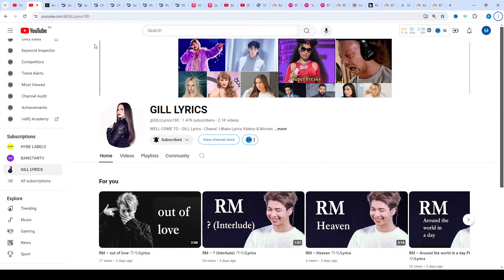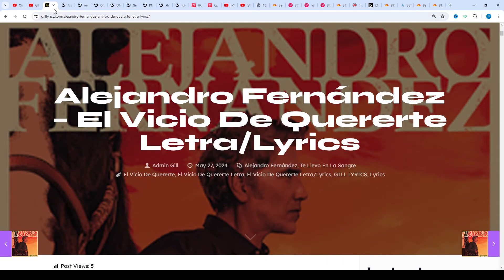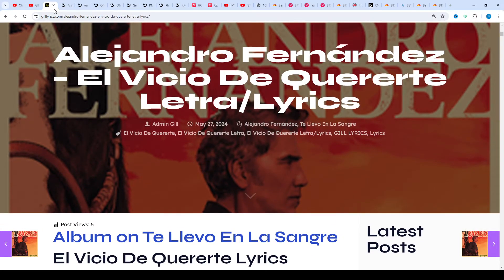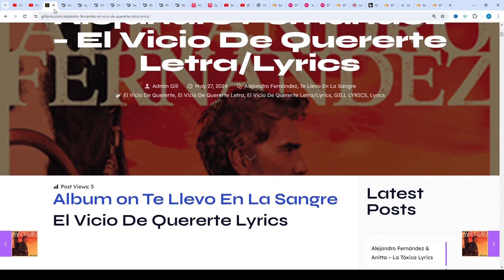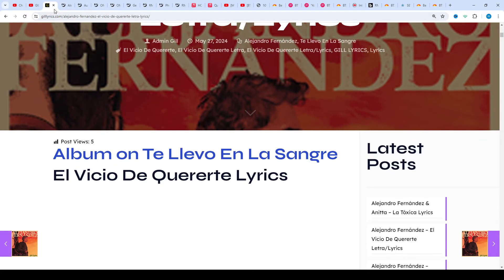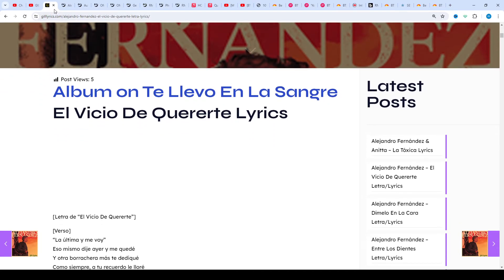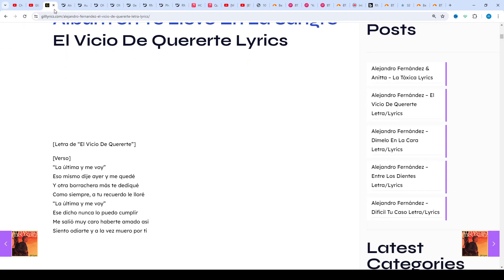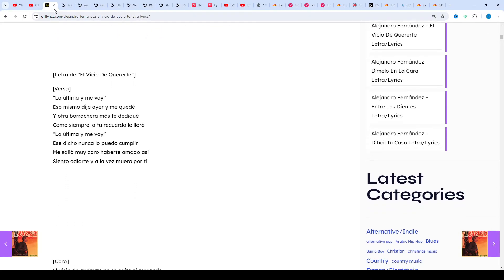Alejandro Fernández – El Vicio De Quererte Letra/Lyrics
El Vicio De Quererte Lyrics

[Letra de “El Vicio De Quererte”]

[Verso]
“La última y me voy”
Eso mismo dije ayer y me quedé
Y otra borrachera más te dediqué
Como siempre, a tu recuerdo le lloré
Ese dicho nunca lo puedo cumplir
Me salió muy caro haberte amado así
Siento odiarte y a la vez muero por ti

[Coro]
El vicio de quererte no se quita ni tomando
Y aunque quiera ser fuerte, siempre termino llorando
El dolor de perderte, dime tú con qué se cura
Porque yo sin tu amor voy a parar en la locura
El vicio de quererte aquí me tiene de rodillas
Pidiendo algún milagro pa’ que vuelvas a mi vida
Porque esto de extrañarte hasta en el ego me ha pegado
Antes de conocerte, yo a nadie le había rogado

[Post-Coro]
Y aunque no lo mereces
Este vicio de quererte ni el alcohol me lo ha quitado
See Alejandro Fernández Live

Alejandro Fernández

[Interludio]
¡Ay, chiquita!
Esto no se quita con nada

[Post-Coro]
Este vicio de quererte ni el alcohol, ni el alcohol me lo ha quitado